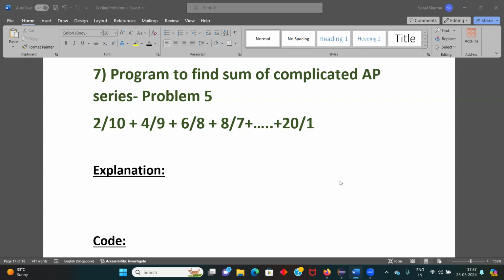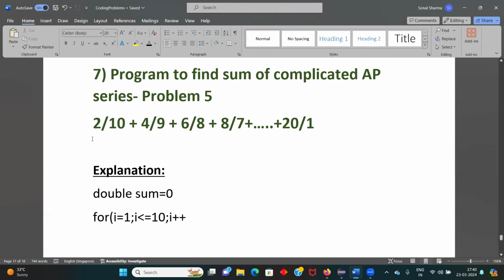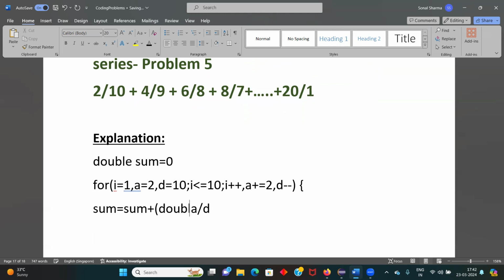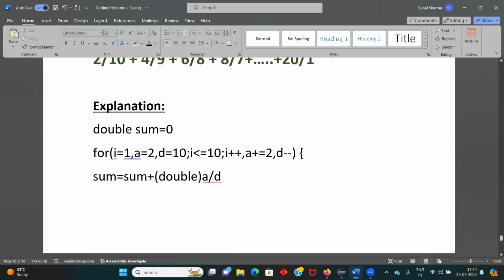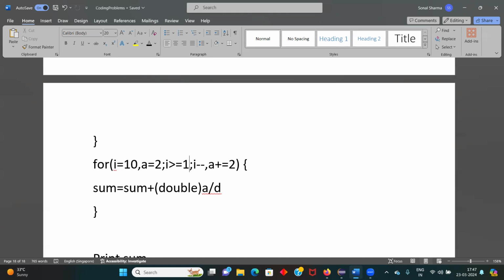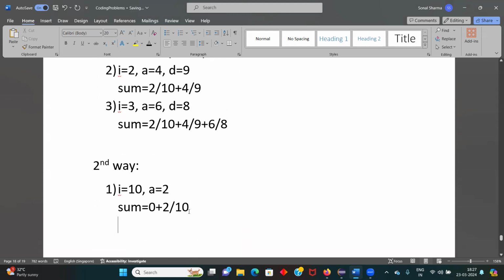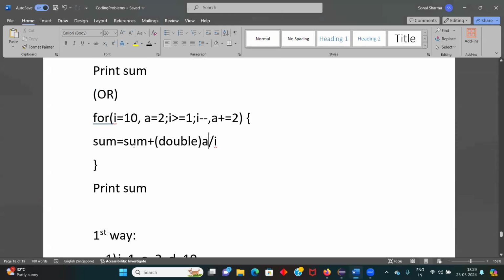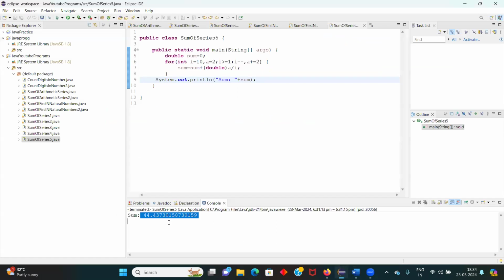Program to find sum of complicated Arithmetic Progression Series- Part 5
This java tutorial explains how  to calculate sum of below series:
 2/10 + 4/9 + 6/8 + 8/7+…..+20/1